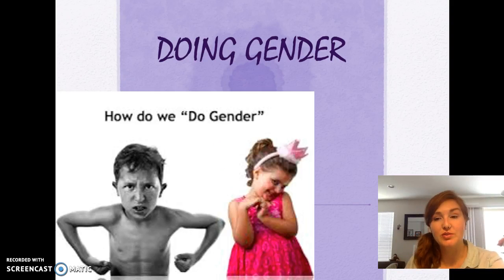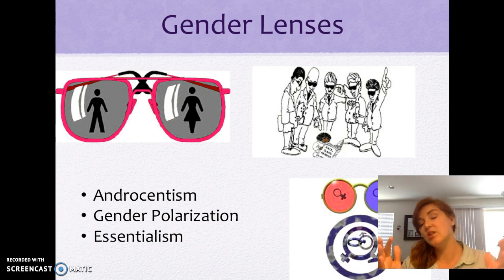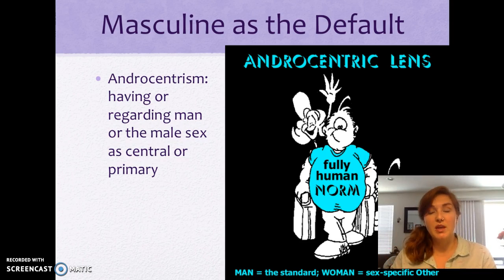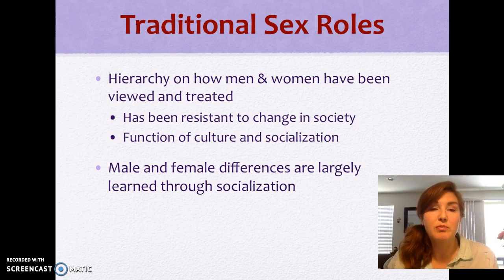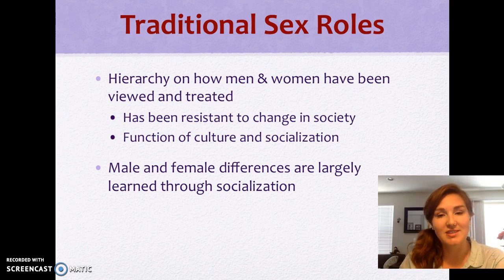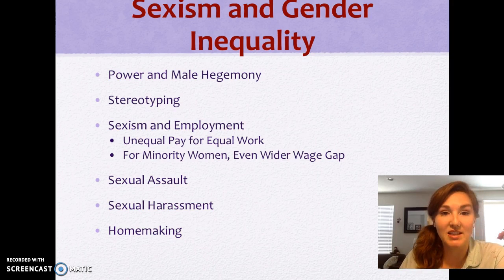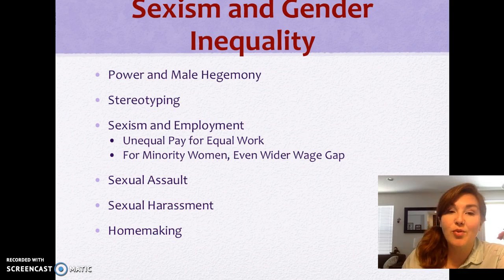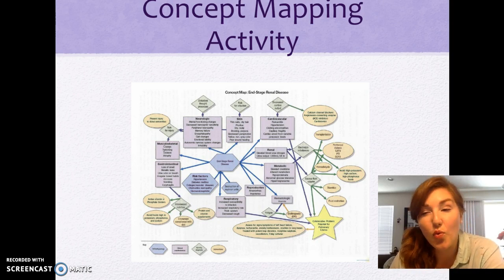social Issues gender, sex, sexuality and phocia (sexism)